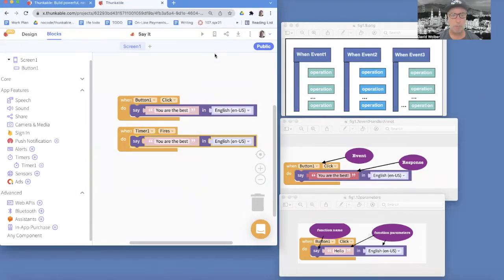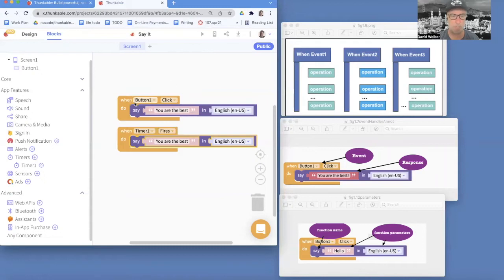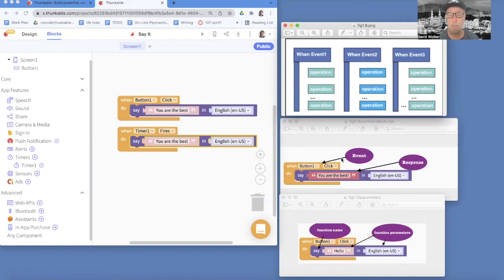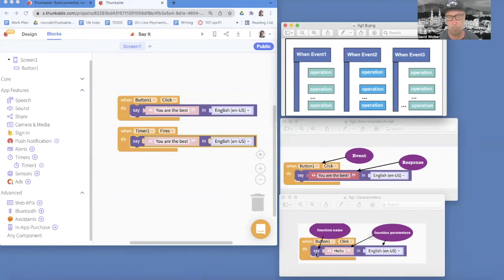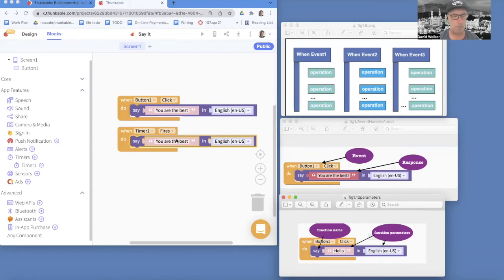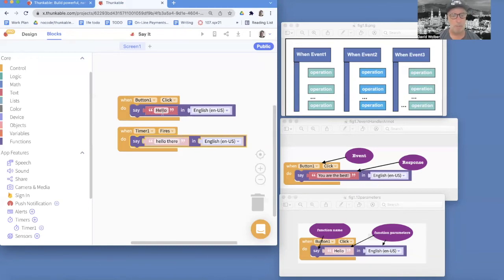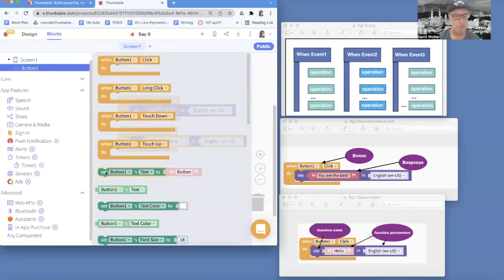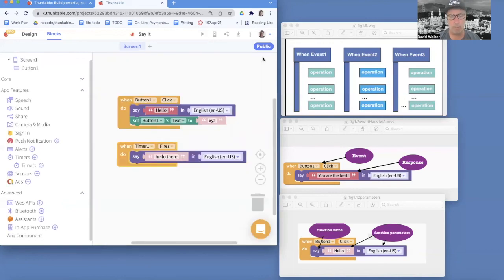Thunkable 1.2. Learn App Grammar: Event Handlers!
Learn the coding terminology for talking about a Thunkable app. The fundamental construct in an app is the event handler: "when some event, do this"...